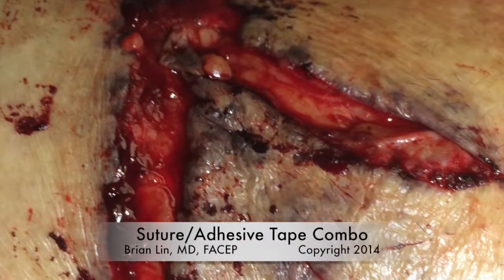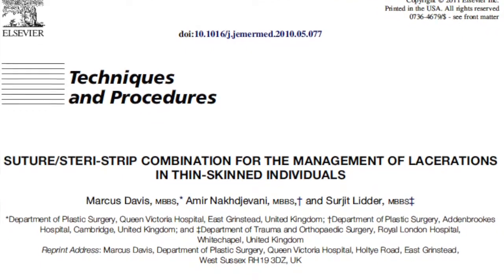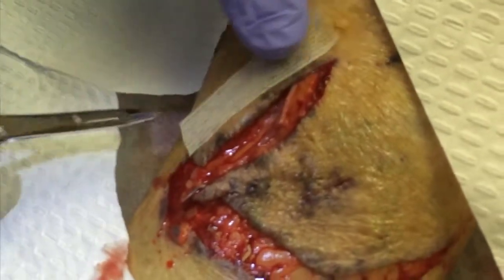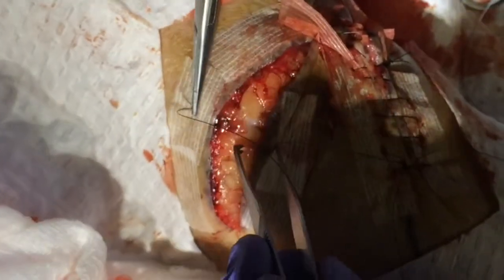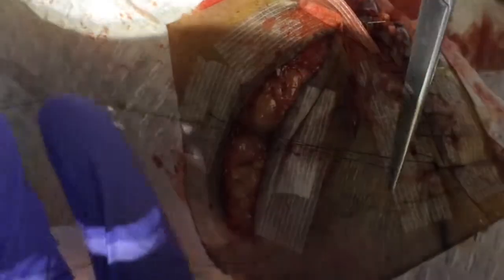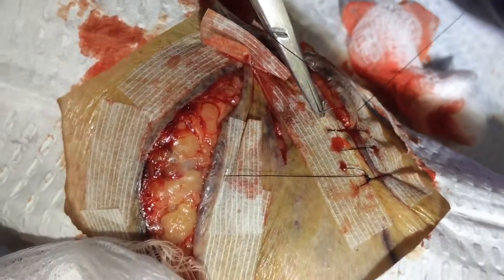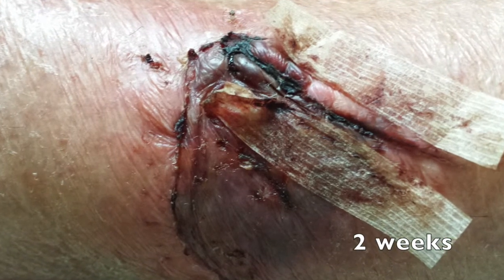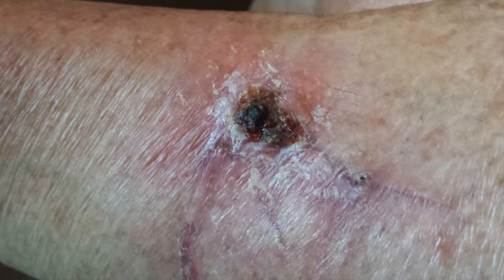Suture Strip Combo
This video is about Suture Strip Combo